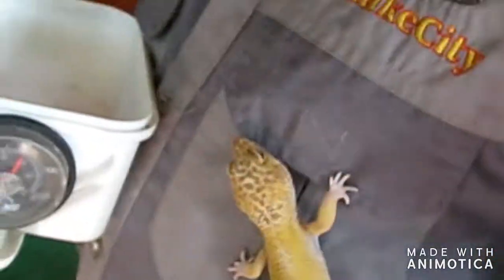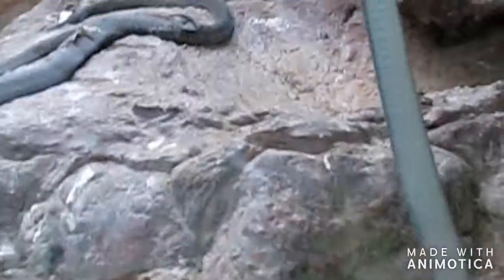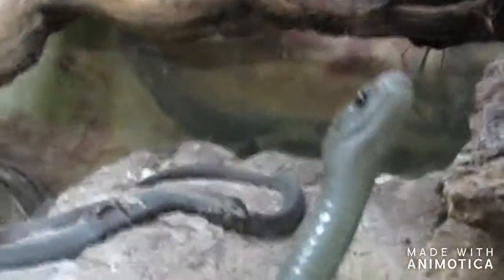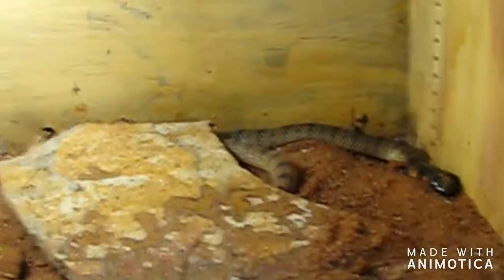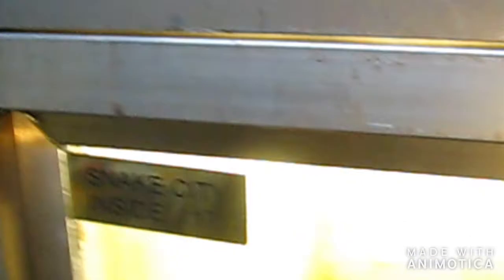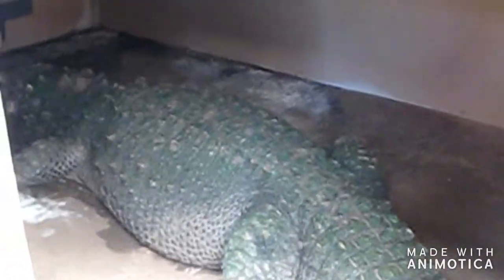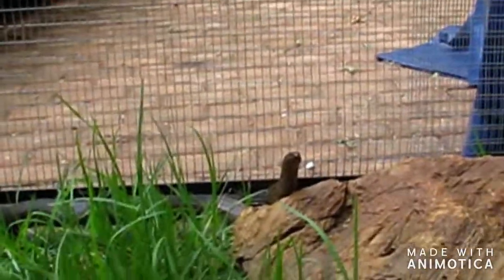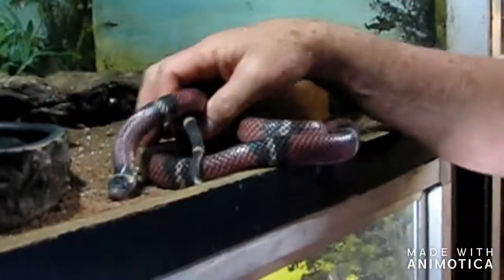South Africa to USA and Cool Reptiles! Hunyani Snake City!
On my last day in South Africa, I visit Hunyani Snake City in Edenvale South Africa and highlight some cool animals including some snakes, monitors, and even a crocodile.